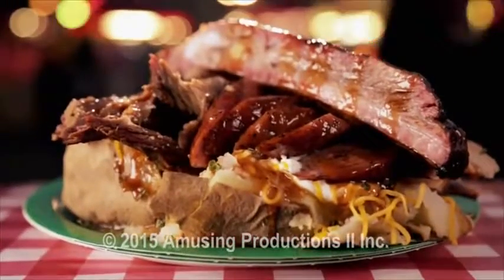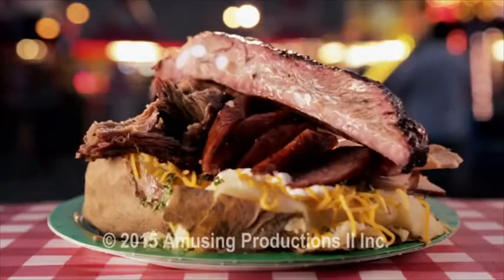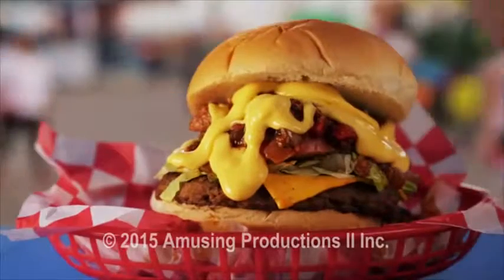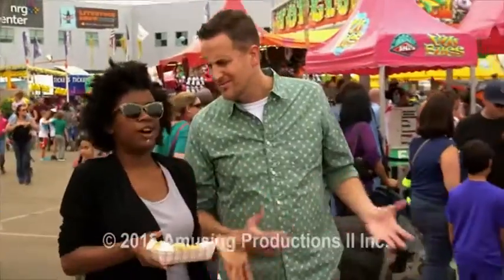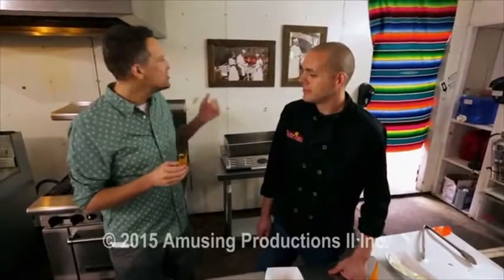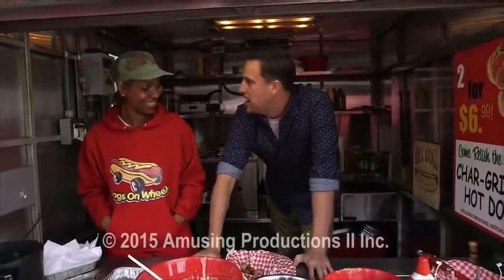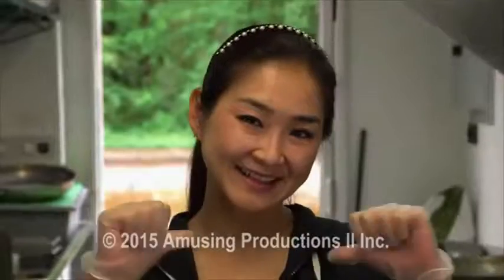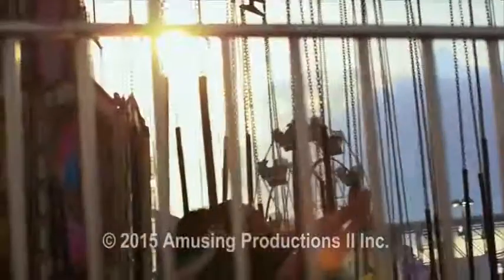The Big Cow on Carnival Eats EP15 HD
Segment of Carnival Eats sampling Randy's Half Pound Texas Chili Burger at the Houston Livestock Show and Rodeo